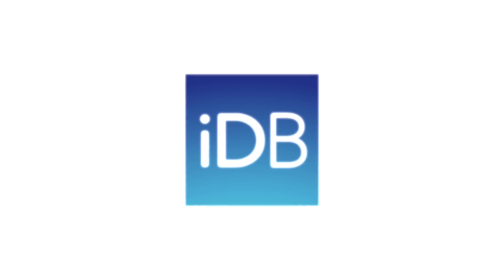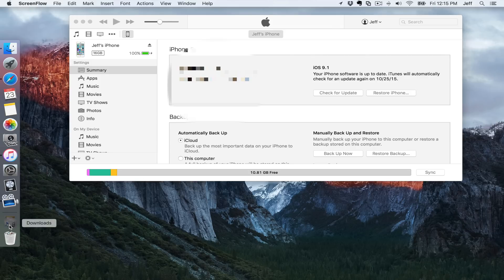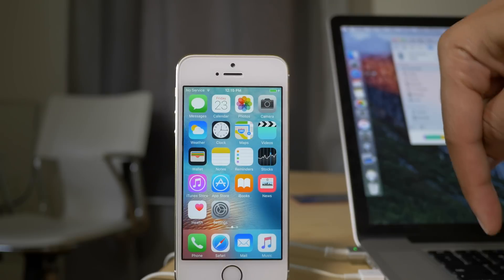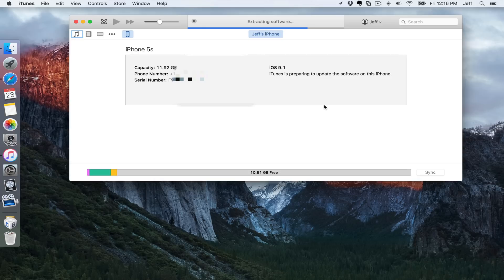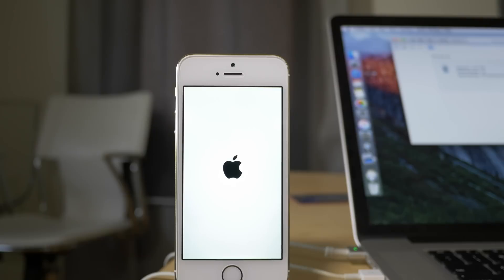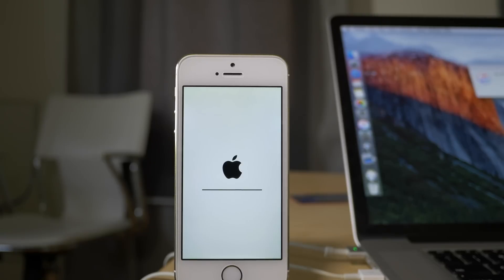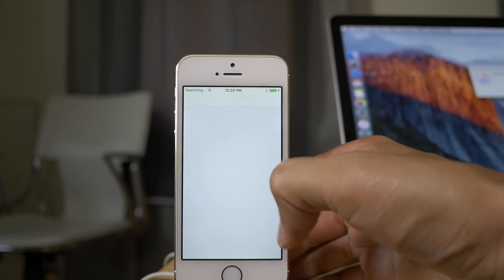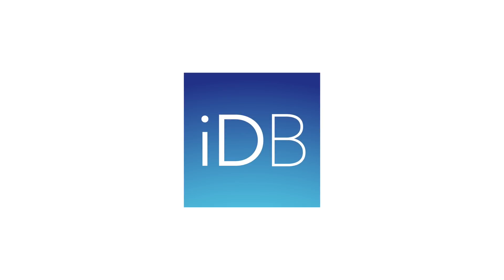How to downgrade iOS 9.1 to iOS 9.0.2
This can also be used to upgrade to iOS 9.0.2 from a lesser firmware. Watch and read our full tutorial linked below.

About iDB